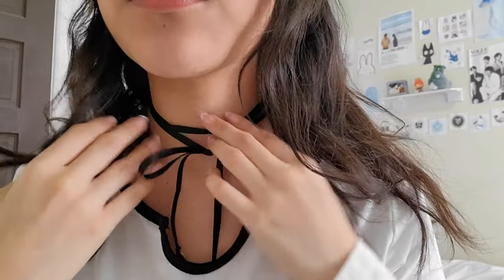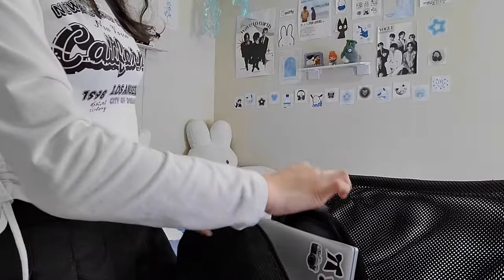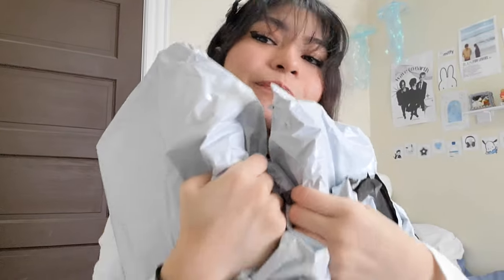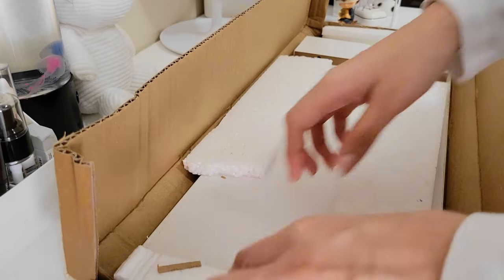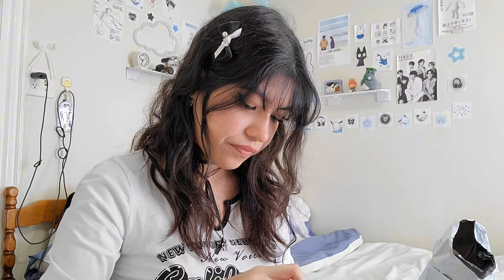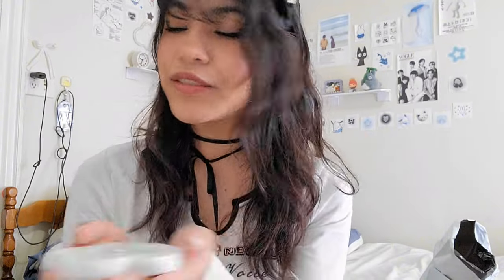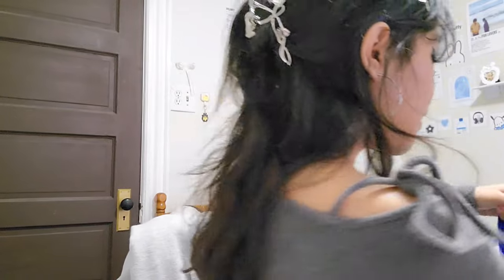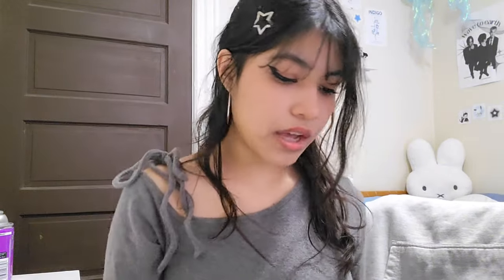Productive introvert vlog💬: desk makeover, acubi outfits, shopping, miffy haul, romanticizing, etc.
Welcome to my new vlog, I hope you enjoyed~✿♡
Thank you so much for stopping by my channel and I hope you will stay in my vlogging journey. One day I will get a nice camera so they can be better quality but for now, sorry TT~ ♡